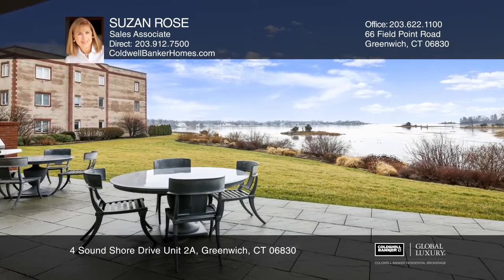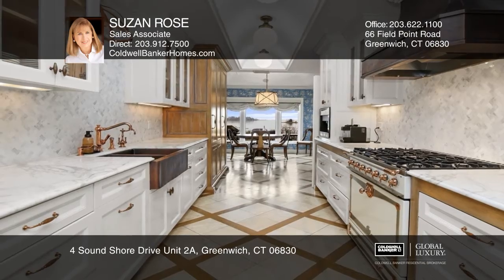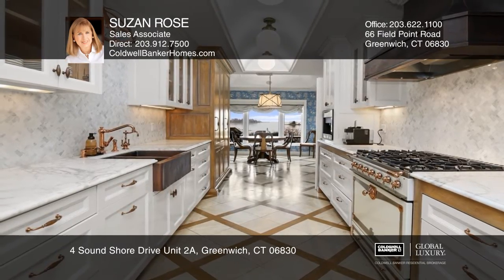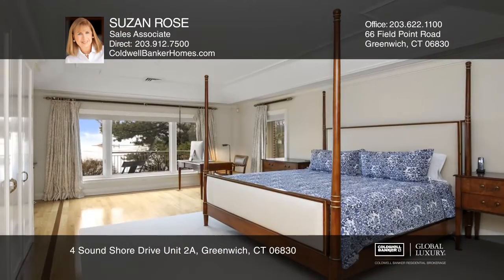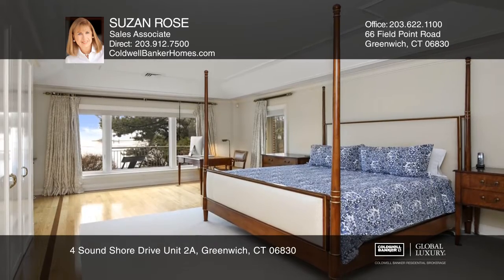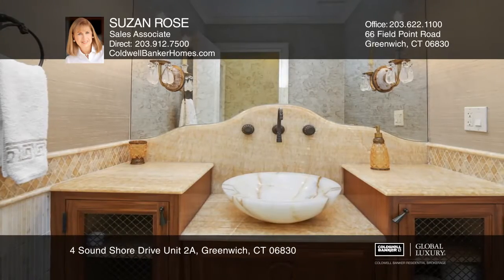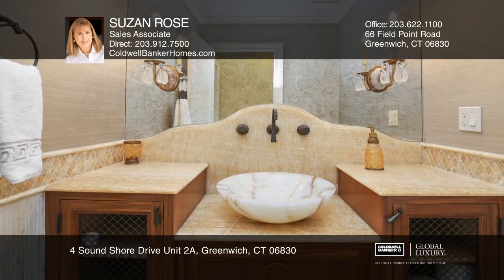4 Sound Shore Drive Unit 2A Greenwich, CT | ColdwellBankerHomes.com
4 Sound Shore Drive Unit 2A, Greenwich, CT

Waterfront spacious one level condo with fabulous south facing views of Long Island Sound in private association with gatehouse and fitness gym. Wonderful terrace opens to lovely lawns and gardens. Newly renovated home offers a spectacular chefs kitchen and a master with two baths. Two other spacio